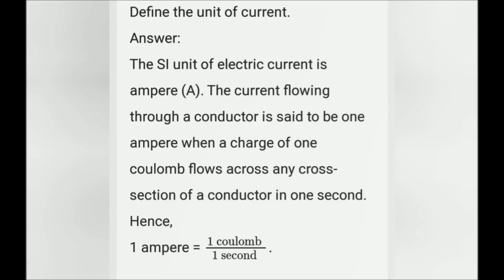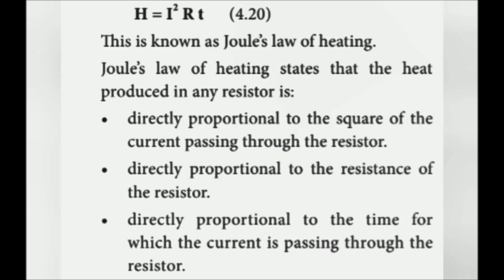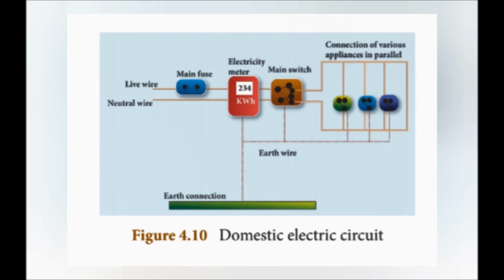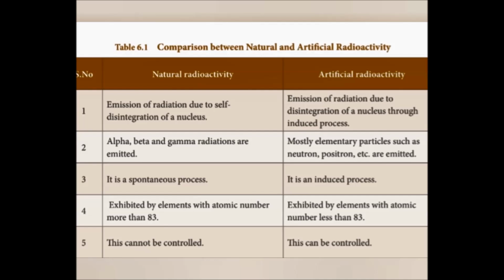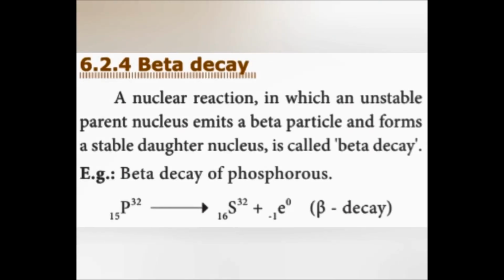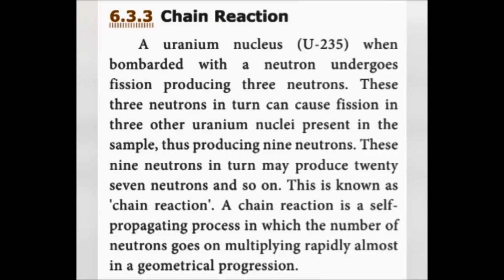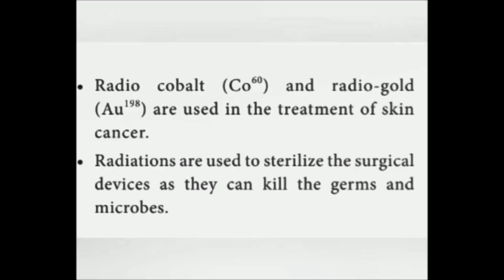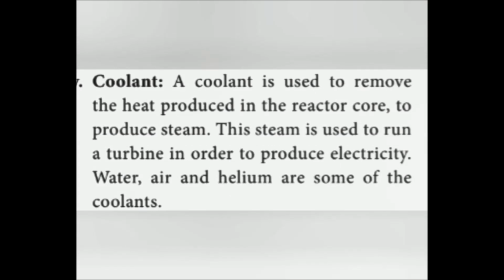GRADE IX PHYSICS PERIODIC TEST I REVISION